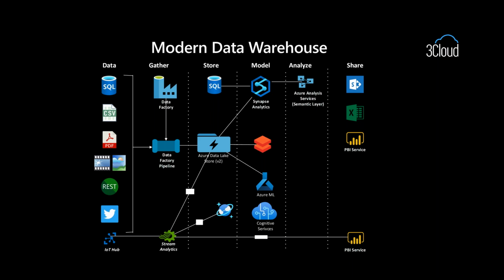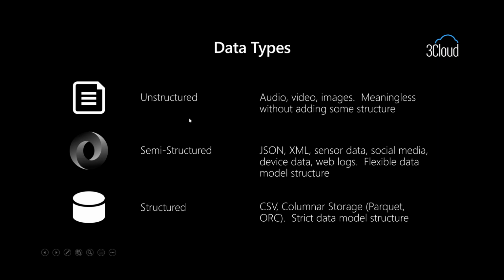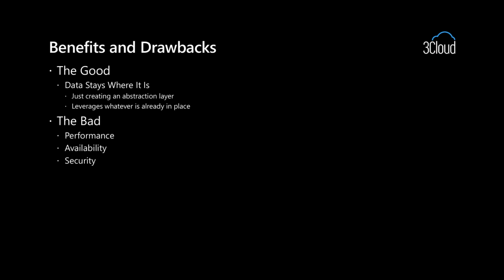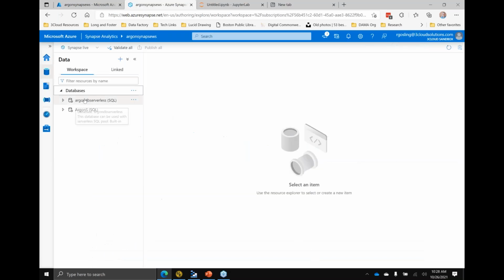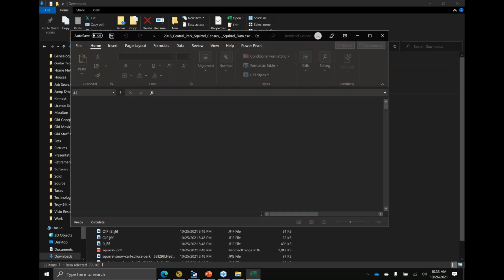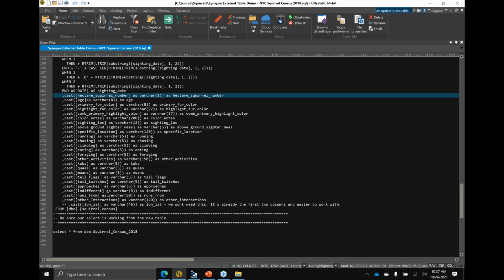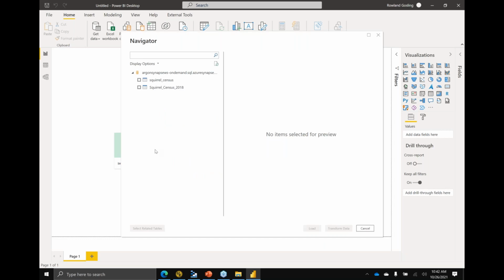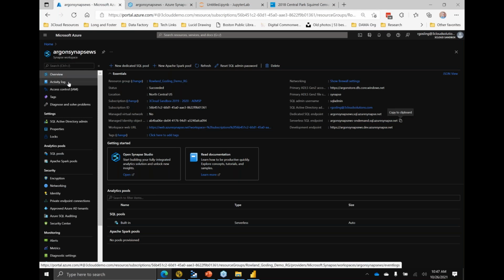Data Virtualization in SQL Server and Synapse Analytics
In this presentation, we discussed data virtualization, or the decision to abstract data rather than move it.  As well as SQL Server 2019, Synapse Analytics, Polybase, and other relevant technologies.